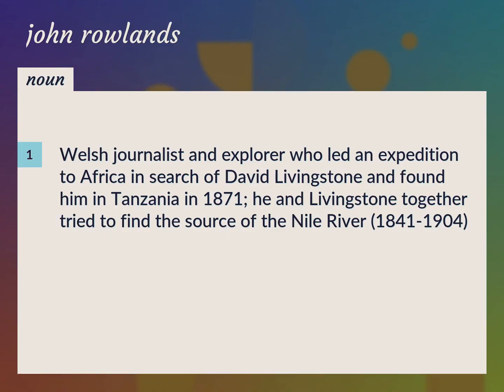John rowlands | meaning of John rowlands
What is JOHN ROWLANDS meaning?